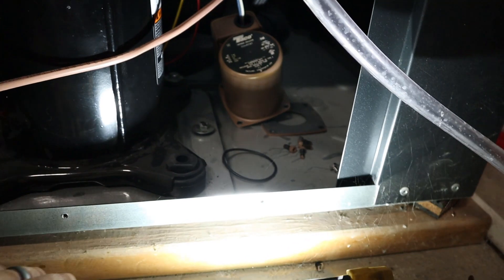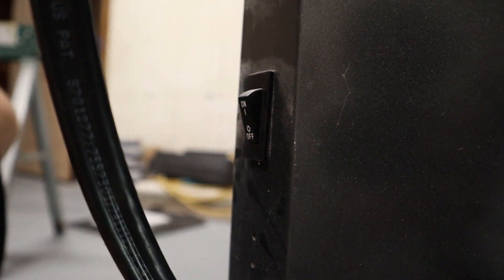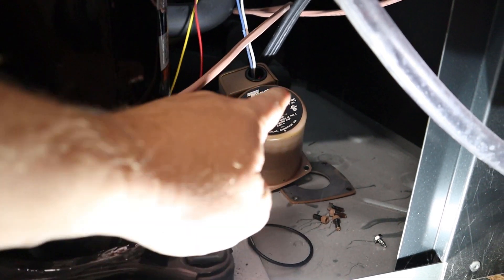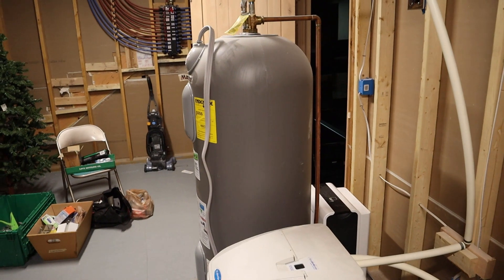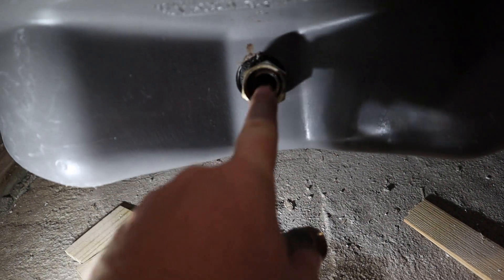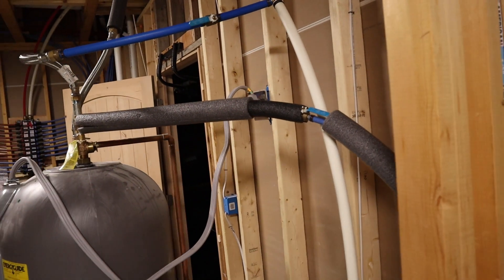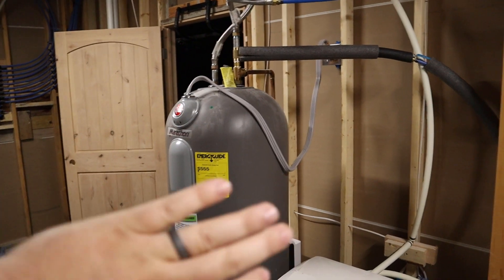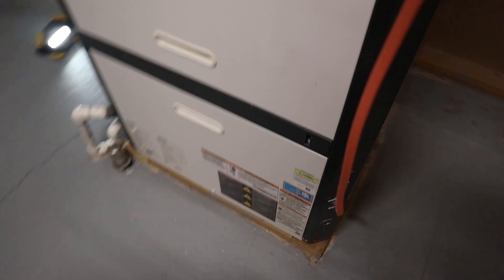FREE Hot H2O - Desuperheater - Step-by-Step DIY Geothermal (Part 6)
Here, I am giving you a step-by-step guide to diy geothermal.  In part 6, I show you how to hook up the desuperheater to get free hot water anytime your geothermal unit is in cooling mode.  If you saw my original diy geothermal video and was wondering exactly how to install the geothermal system, this series is for you.  While not all aspects of ground source heat pumps are diy, some of it is.

Manual J
Understanding Manual J
Manual S
Manual D
Closed-Loop Geothermal Systems Slinky Installation Guide
3 Circuit Closed Loop Header
4 Circuit Closed Loop Header
5 Circuit Closed Loop Header
Trion Air Bear 20X25X5 Air Filters